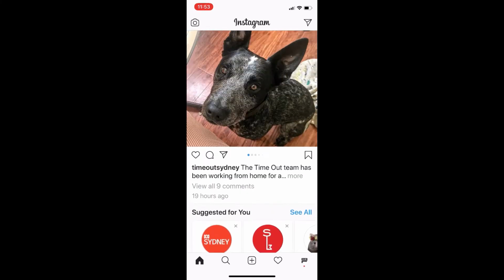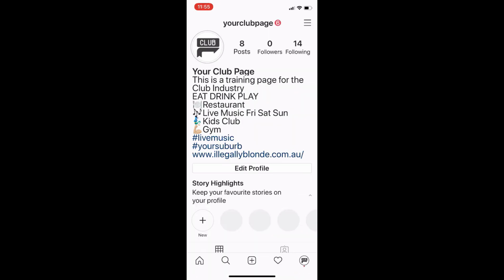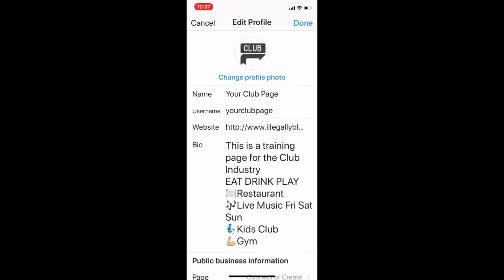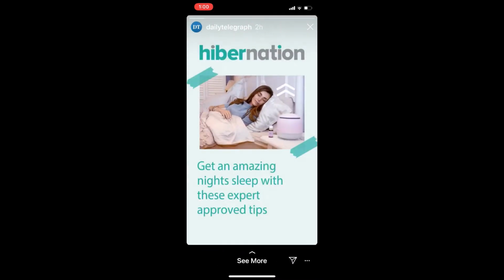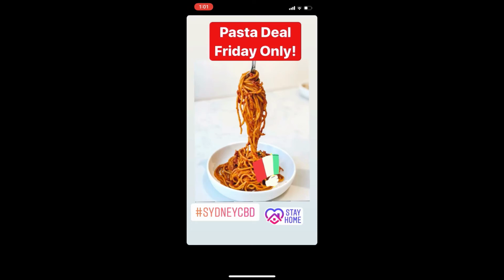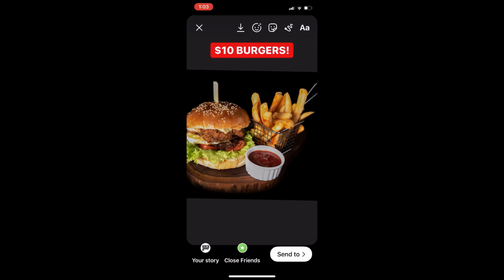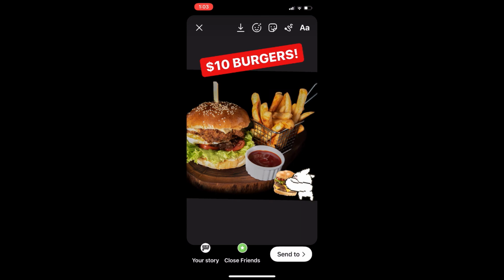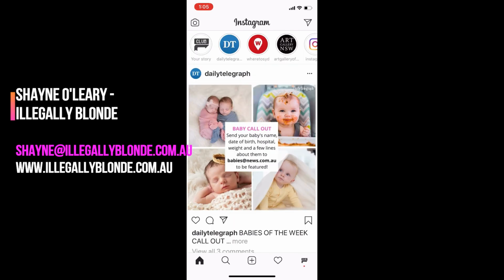Ep 4 INSTAGRAM Social Media Tips for the Club Industry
Welcome to Episode 4 of my HOW TO videos.  This episode we explore the world of Instagram.  We go through updating and editing information - ensuring as a business you have a Professional or Business profile.  We learn how to remove the CATEGORY display from your home page and we chat a little about Posts and Stories, hashtags and Geolocations.